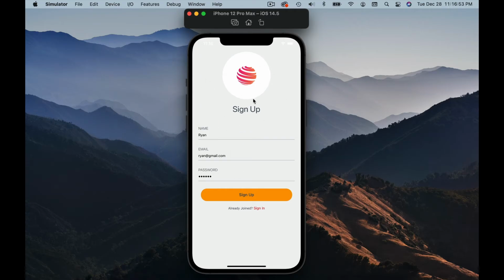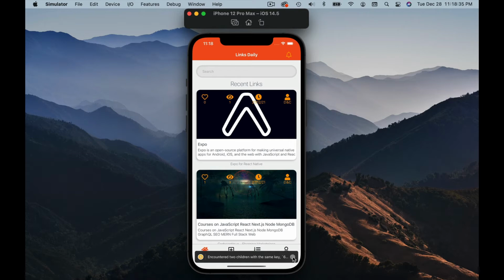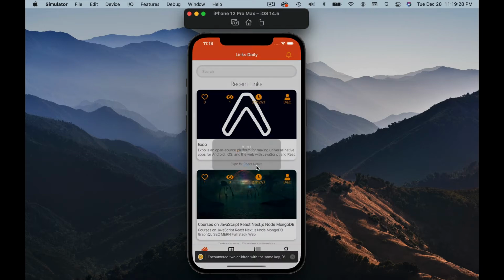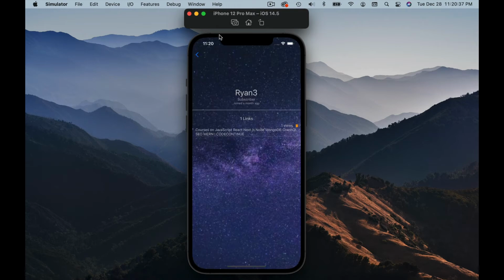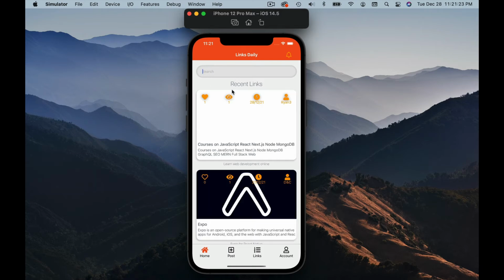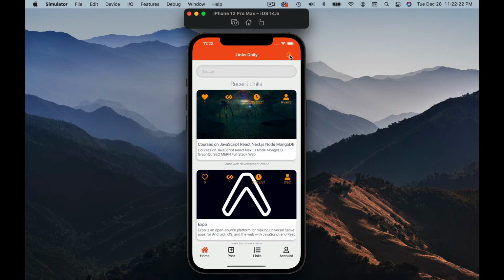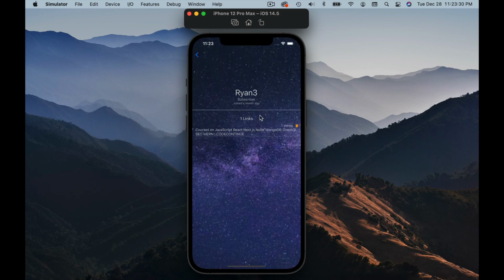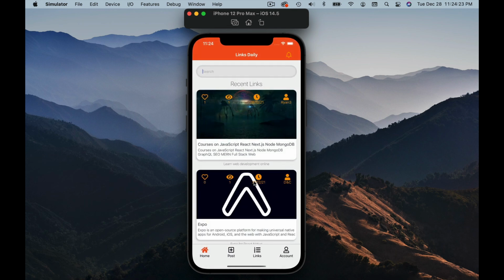REACT NATIVE BOOTCAMP WITH NODEJS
Mastering React Native with NodeJs and MongoDB

MERN Stack Bootcamp - Zero to Hero in One Course

Next.js React Node JavaScript MERN LMS eLearning Marketplace (Udemy Clone)

React Next.js Node AWS - Build Scaling MERN Stack App

GraphQL from Scratch - Realtime MERN Stack with React Node

MERN (MongoDB Express React Node) - CRUD with Auth for Beginners

Nuxt JS with Laravel API - Building SSR Vue JS Apps